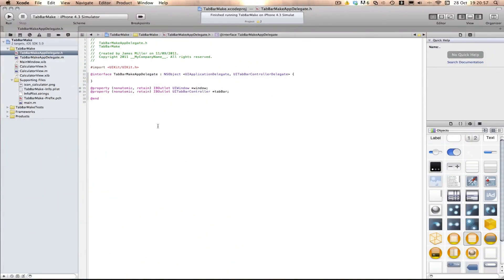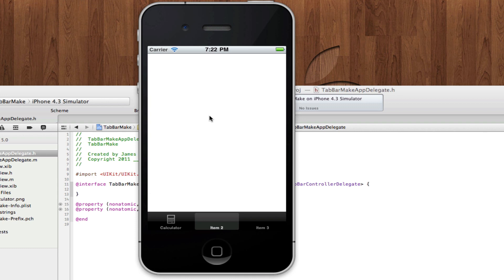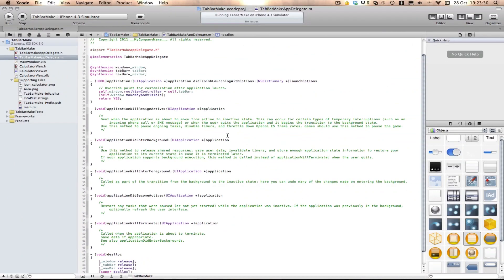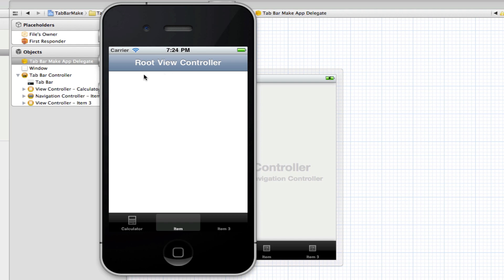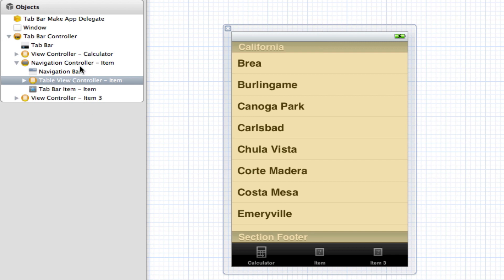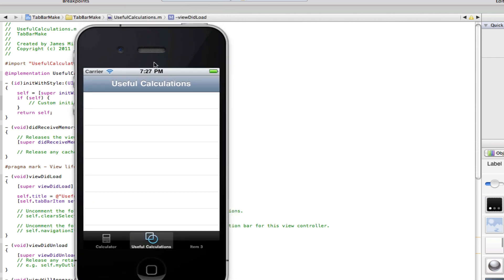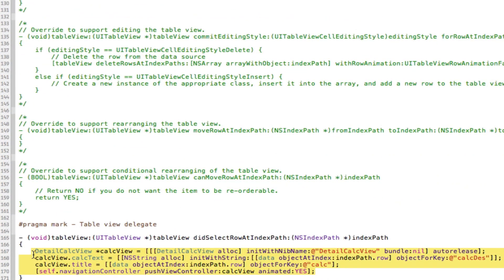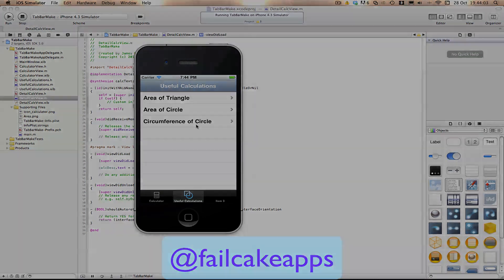UITabBars- Combining with a UINavigationController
I teach you how to combine a tabBar with a navBar. This was a very highly requested tutorial so hope you enjoy :D.

Main Code:

@property (nonatomic, retain) IBOutlet UINavigationController *navBar;

Thats about it for the code. It's mostly done in Interface Builder.

IMPORTANT: Make sure you resize your detail view to 367 pixels so it will fit in between the tabBar and navBar.